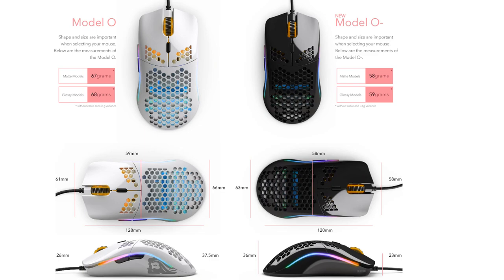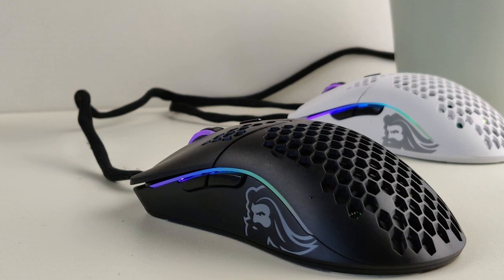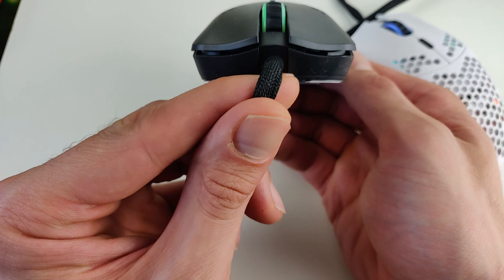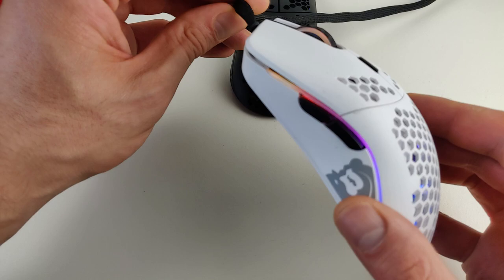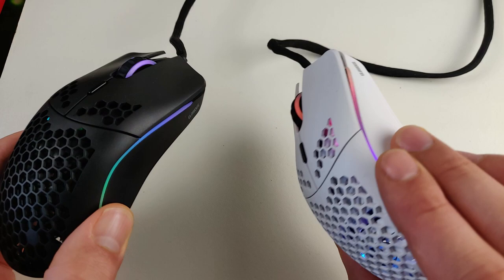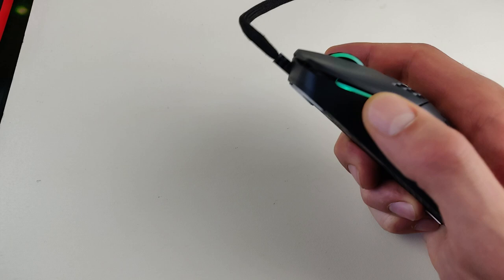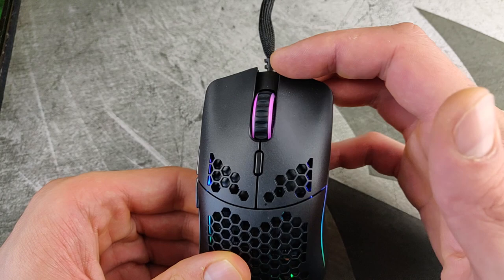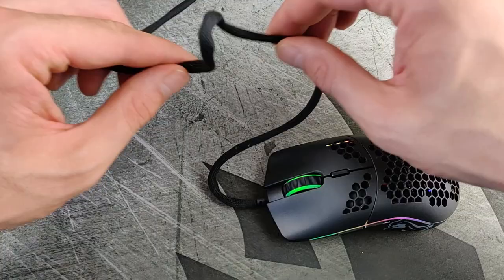Glorious Model O- Review - Best Fingertip Grip Mouse to Date!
In this video i did make a review about Model O-.
Good price for a Mouse at this caliber, its just premium!

Also did make a comparison with Model O- & Model O
So you'll get a bit of a idea of the difference